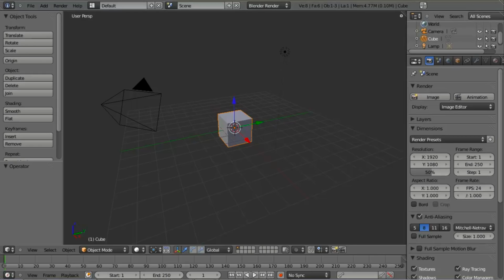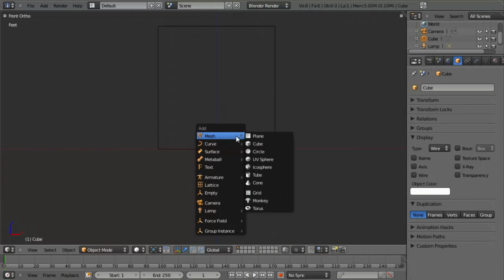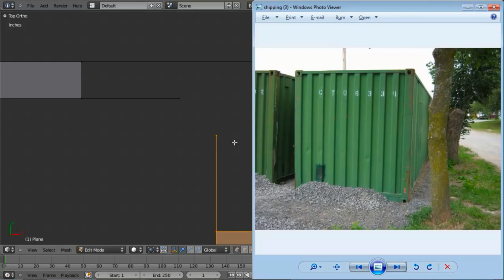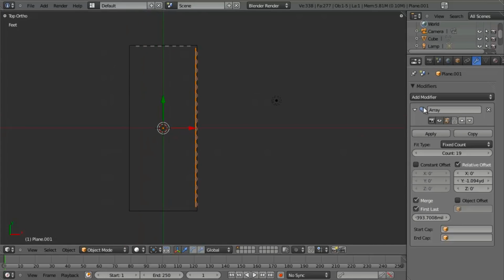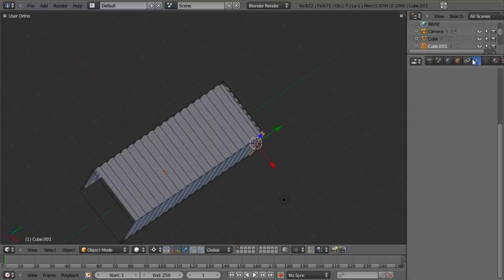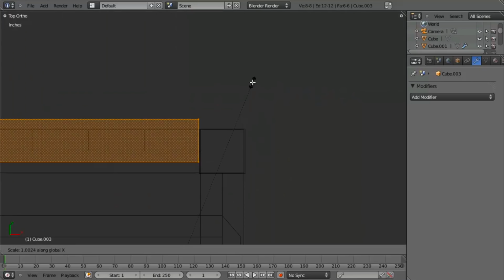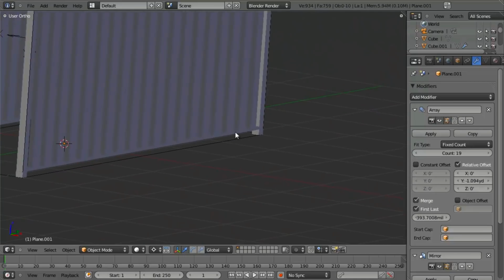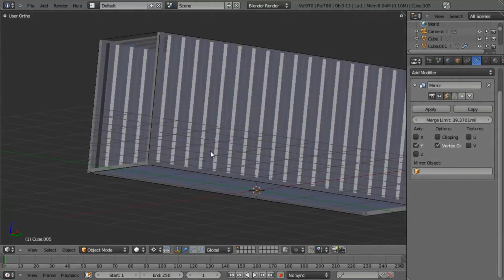CGC Classic: Modeling a Shipping Container - Pt 1 (Blender 2.6)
In this tutorial we begin creating a shipping container as a hard-surface modeling exercise. This first section covers the majority of the blocking-in phase and creating the basic shapes of the container.